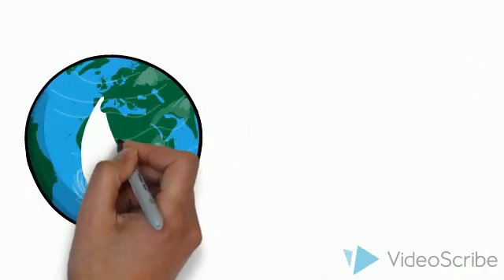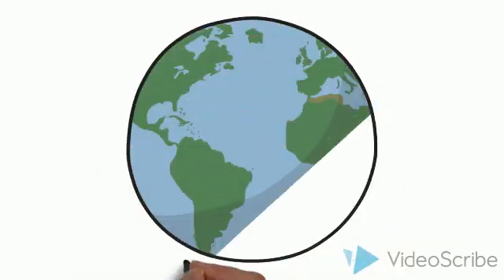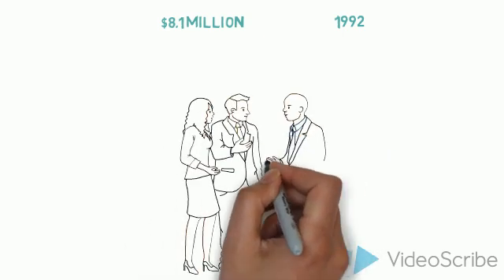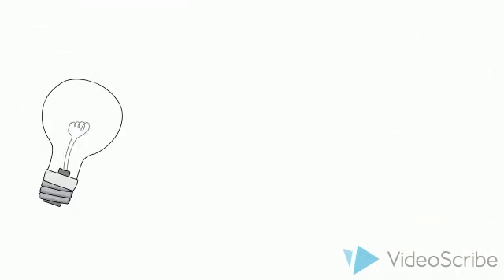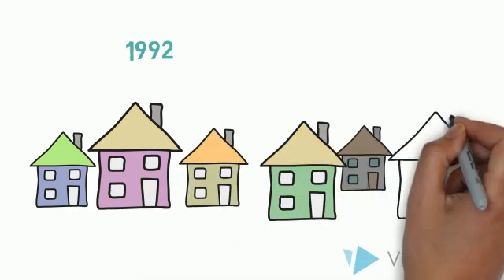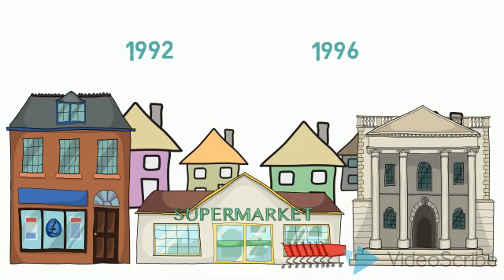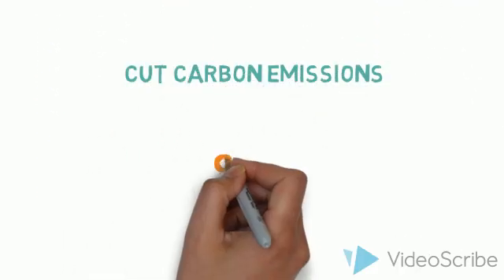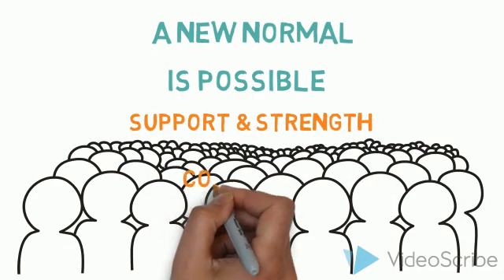Renewable Energy Case Study: Güssing, Austria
Güssing, Austria achieved energy independence by producing its own renewable energy locally, and mandating that all public buildings must be powered by non-fossil fuel energy.